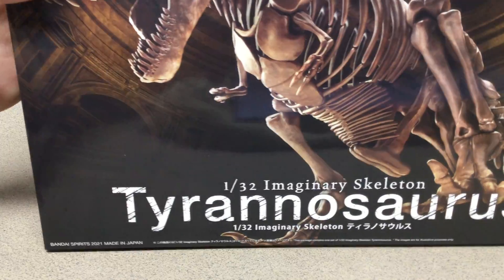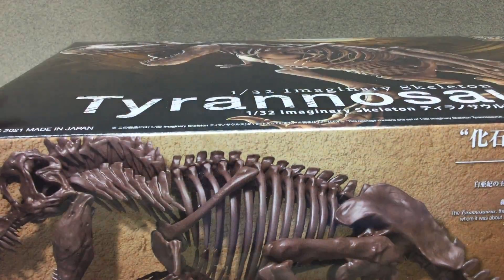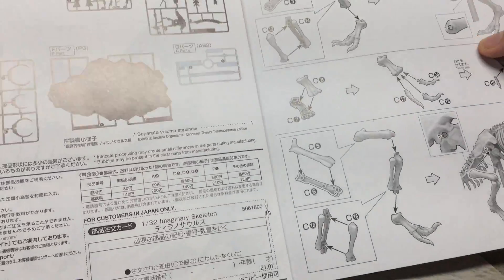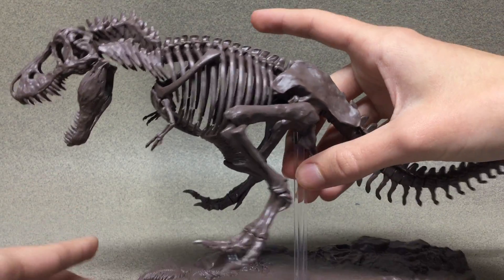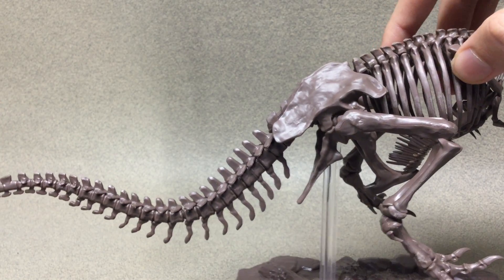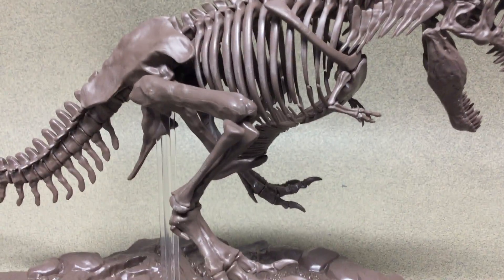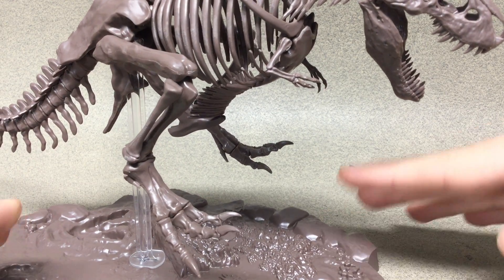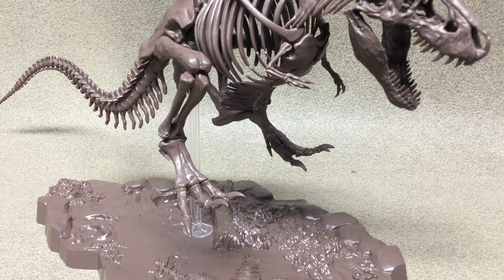BanDai 1/32 scale Imaginary Tyrannosaurus Rex Skeleton Review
Hey guys hope you enjoyed the review of this awesome model kit. My instagram is rileythenerd